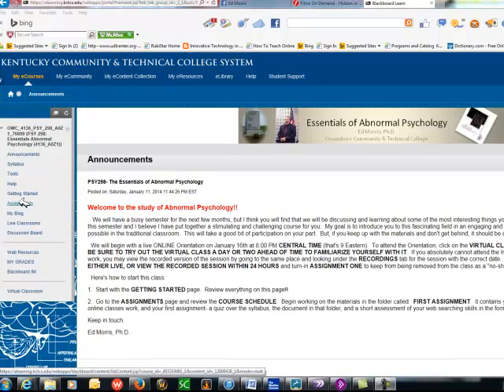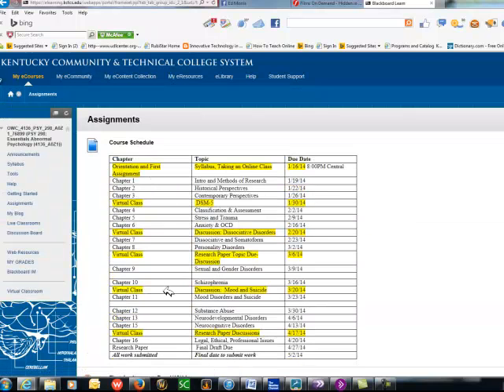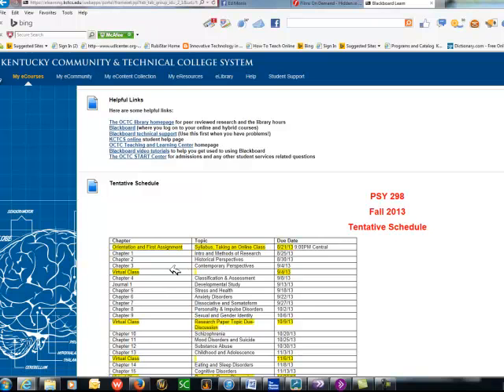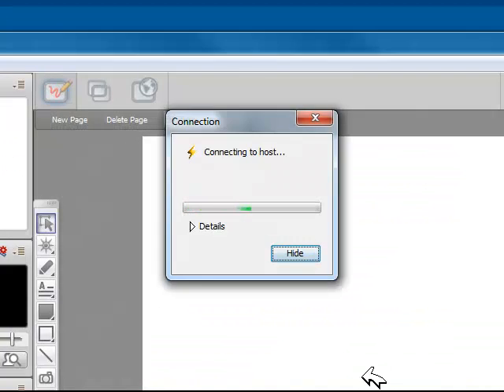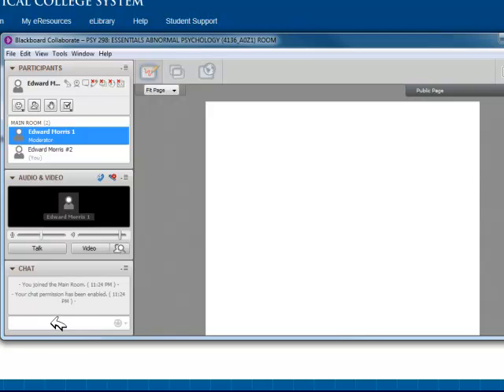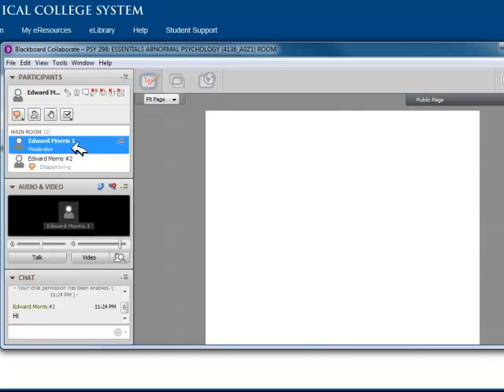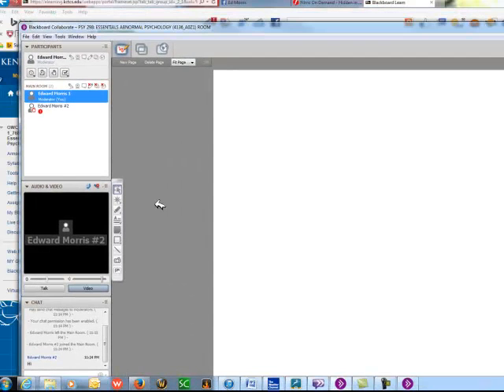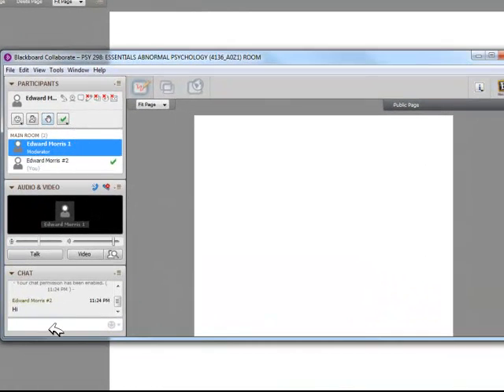Introduction to Online Class and Virtual Class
How to use the Blackboard interface and the Blackboard Collaborate tool for virtual classes